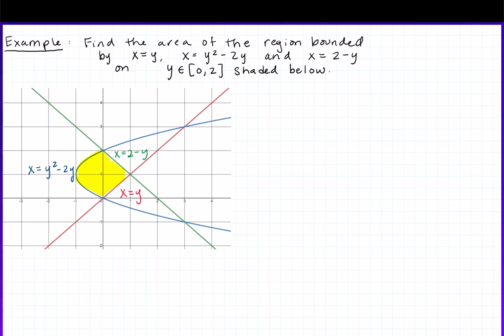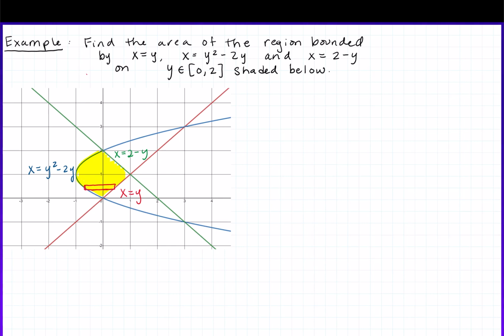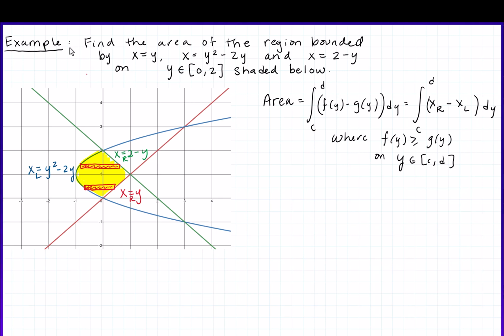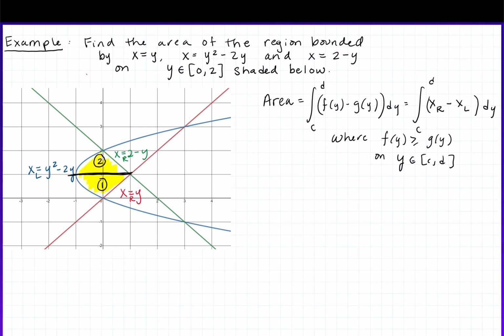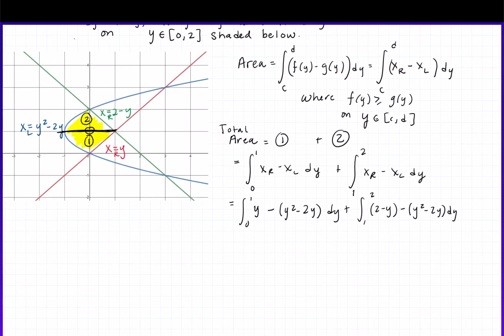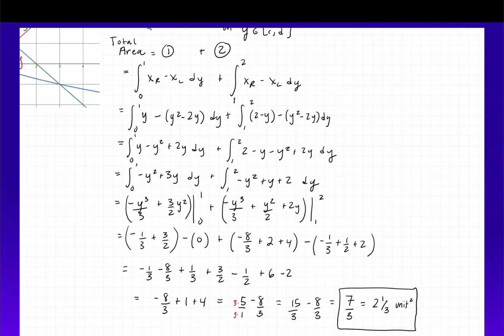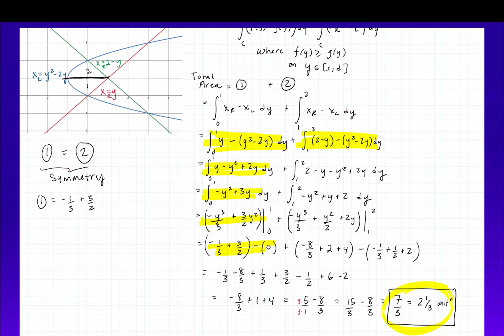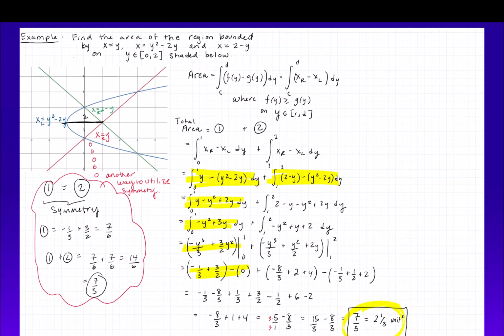6_2 Example of Area with Multiple Curves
Finding the area of a region bounded by multiple curves by splitting it up into two regions and finding the sum of the two areas.  Corresponds with Section 6.2 Areas of Regions Between Curves from Calculus ET 3E by Briggs/Cochran and Calculus by Stewart.